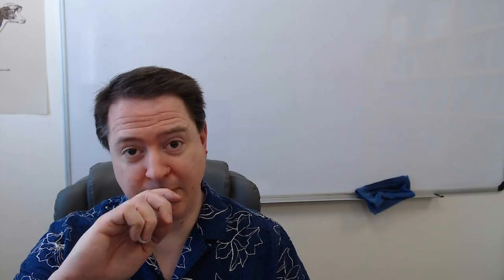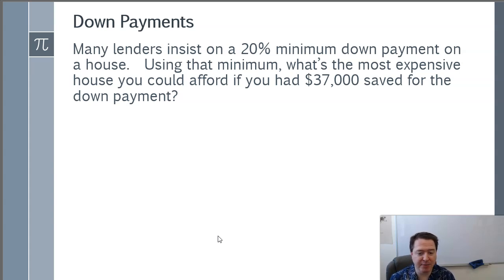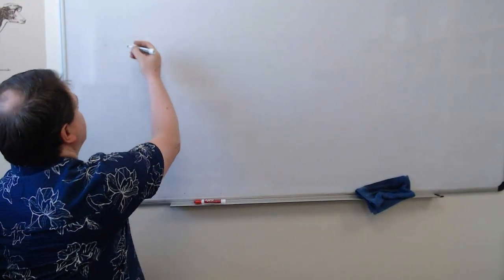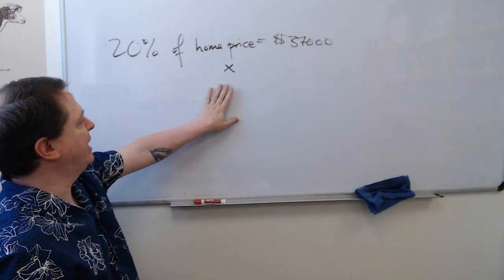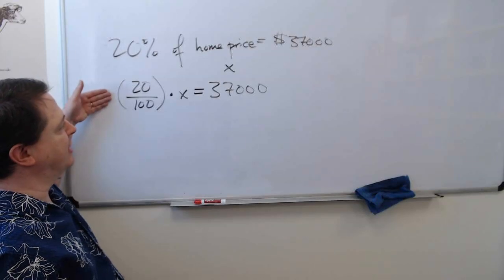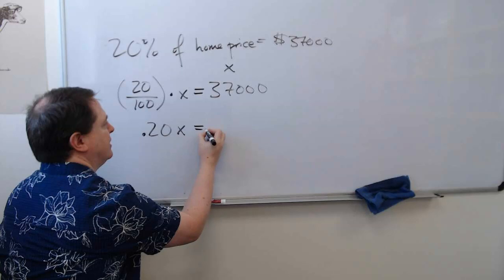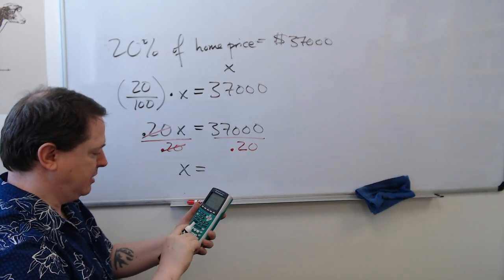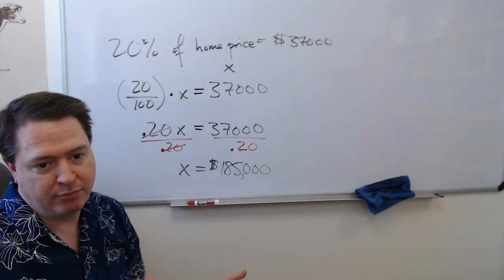Unit 2 8 Down Payments